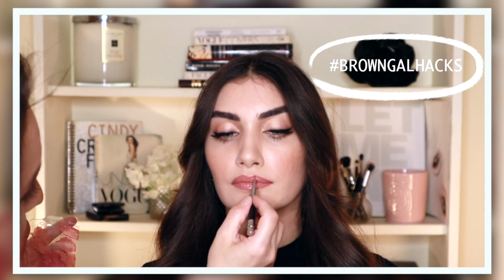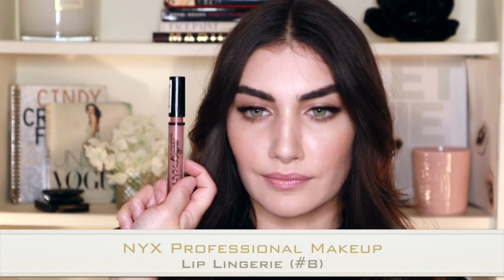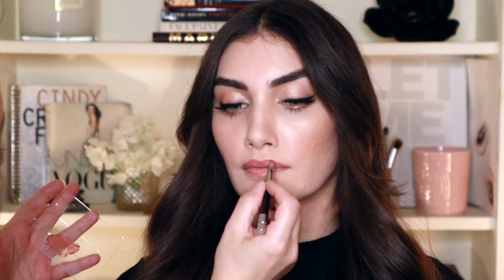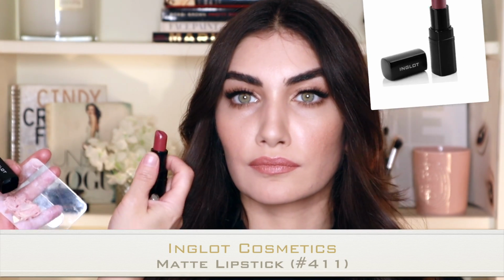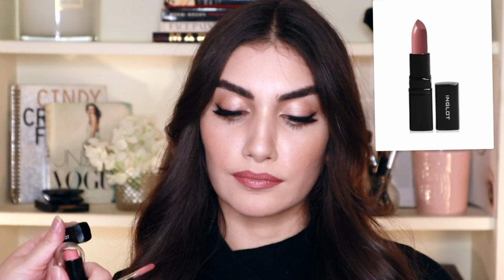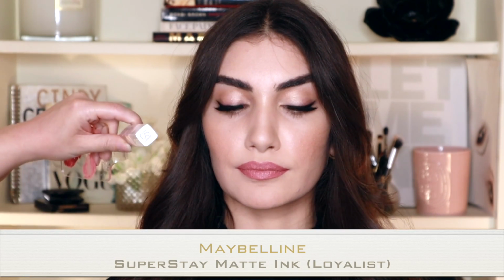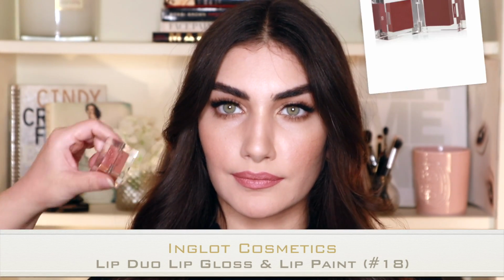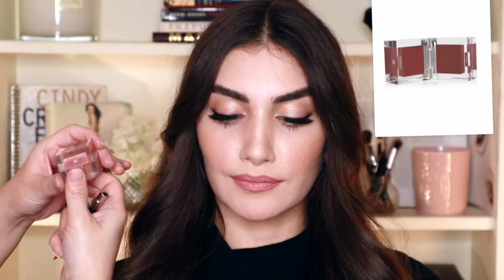Perfect Desi Chai Lip: Drugstore Edition : BROWNGALHACKS (8) | Bina Khan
Perfect Desi Chai Lip: Drugstore Edition : BROWNGALHACKS (8)

With our glorious brown skin what could be more delicious than a glorious brown, tawny, chai colour on our lips. Each skin tone brings its own mix and has its own effect. This may be a warm colour for you, or it might be very close to your skin tone. It may be a paler colour on your warm skin. But any kind of skin looks good with this colour. It’s so elegant.

Products Used:
0:22 NYX Lip Lingerie (#8)
0:34 Mac Retro Matte (So Me)
0.36 KVD Beauty Everlasting Liquid Lipstick (Lolita)
0:51 Inglot Matte Lipstick (#411)
1:26 Inglot Matte Lipstick (#415)
1:55 Maybelline SuperStay Matte Ink (Loyalist)
2:20 Inglot Lip Duo Lip Gloss and Lip Paint (#18)